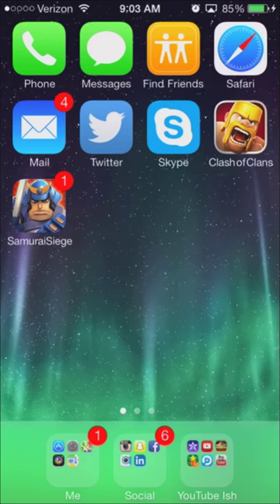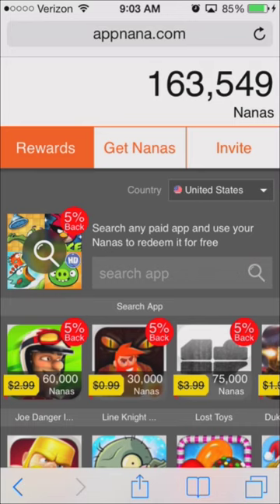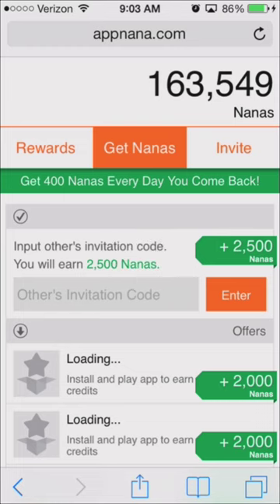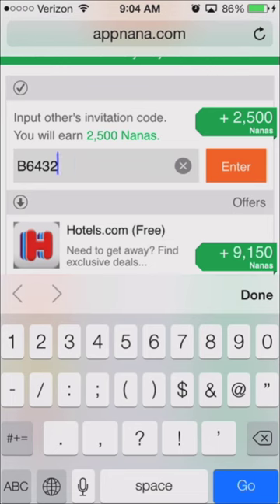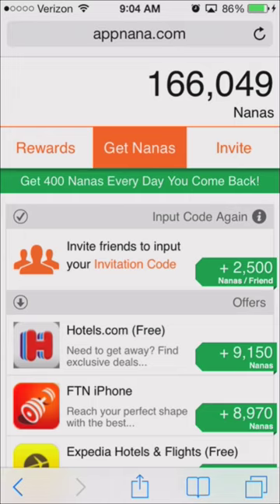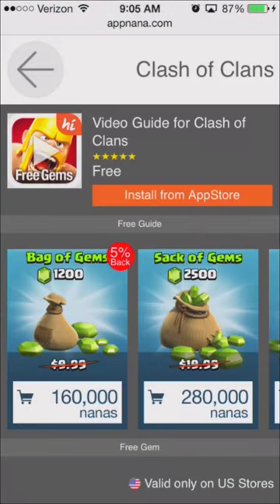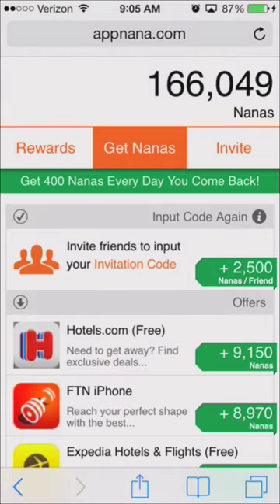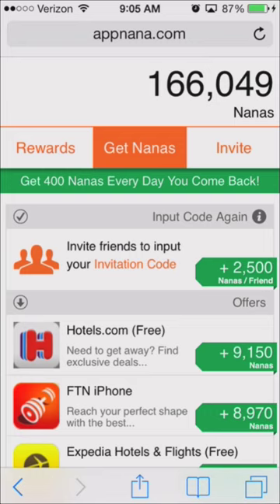How to get FREE GEMS in Clash of Clans!! Completely Legit, No Jailbreak!!